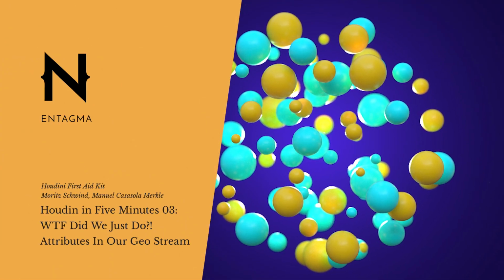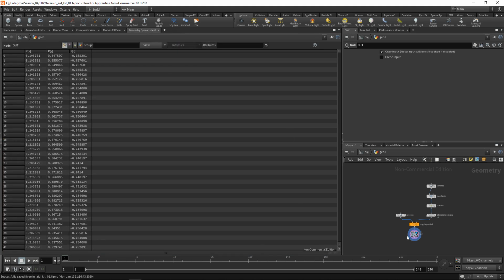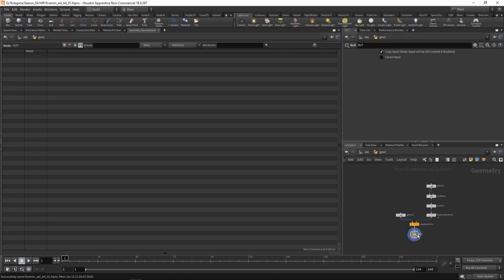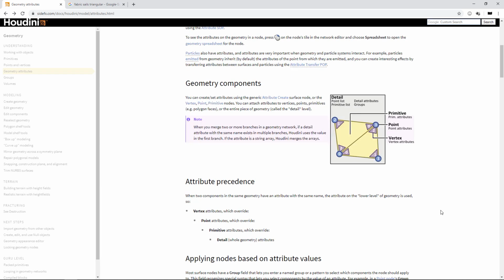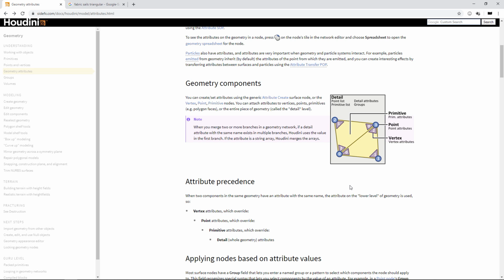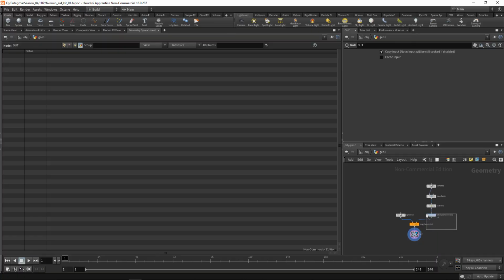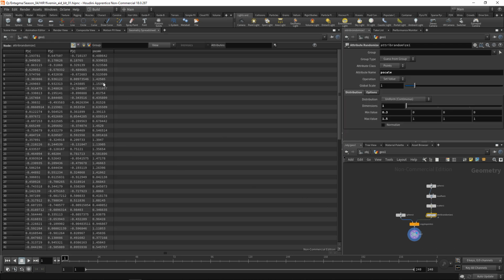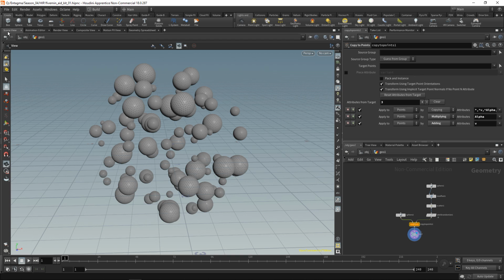houdini in five minutes 03 attributes v2 1080p